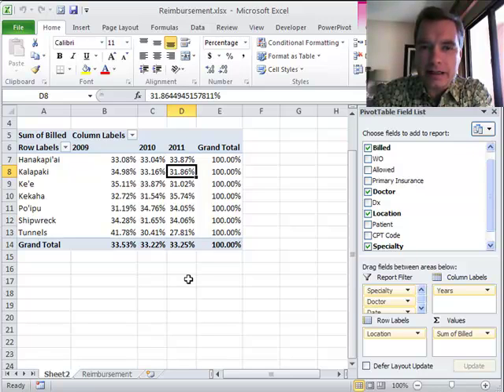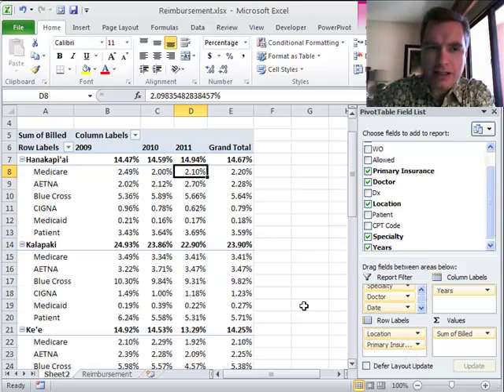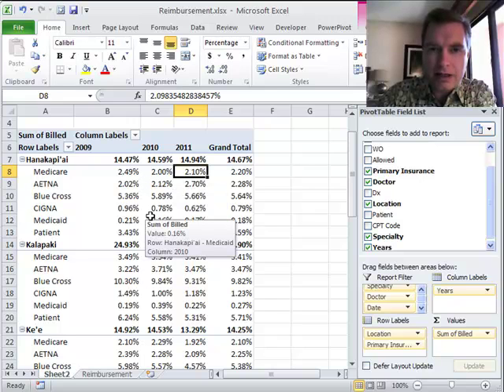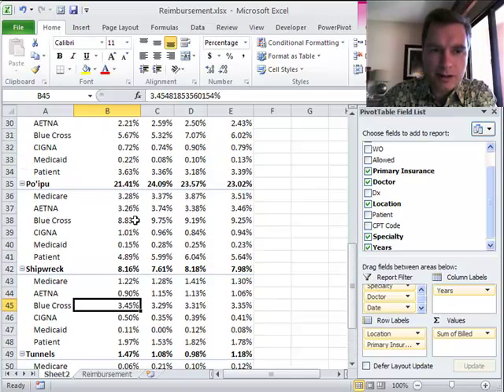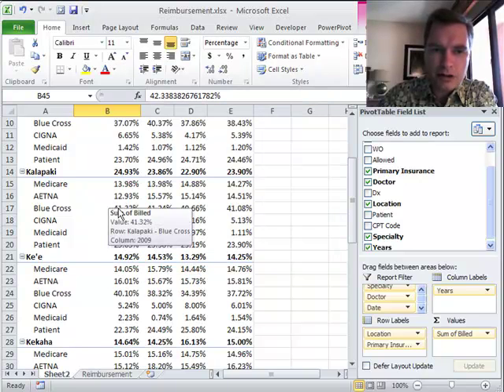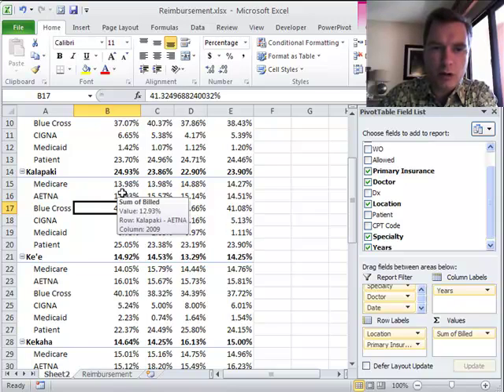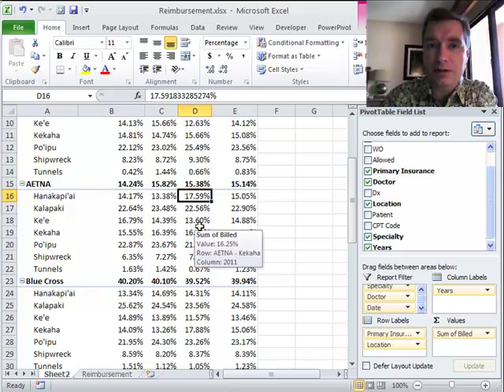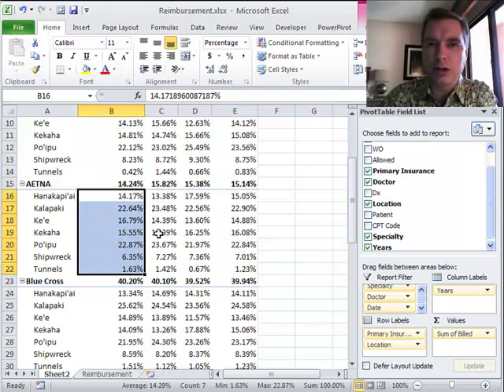Excel Video 300 Percentages of the Parent Row Total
I realize quite a few of you have watched all 300 videos.

The percentages we discussed last time work great, but having multiple fields in the Row Labels area complicates things just a little in Excel Video 300.  Fortunately, there's a new feature in Excel 2010 to help.  Notice when I initially drag a second field, Primary Insurance, to the Row Labels area that the percentages of the patients' insurance are all as a percentage of the overall total.  Especially if you have lots of categories, these percentages of the overall total are often too small to make comparison meaningful.
The trick is to change from calculating percentages of the column total to calculating percentages of the parent row total.  Now the patients' insurance is calculated as a percentage of the volume location, so it's easy to tell how your payer mix is changing over time by location.  The difference can be a little tricky to understand, so I'll do a similar example in the next Excel Video.